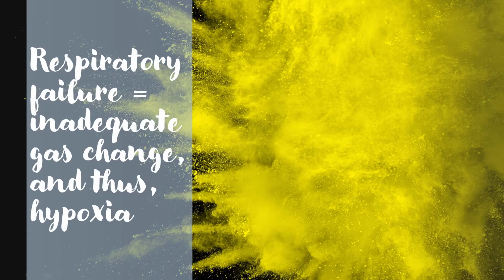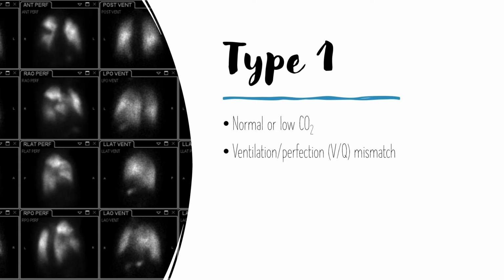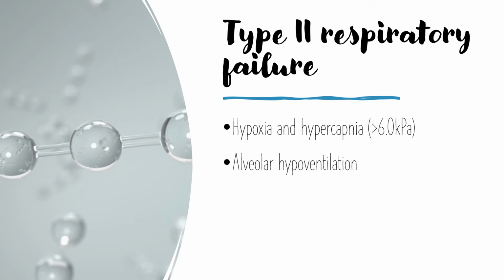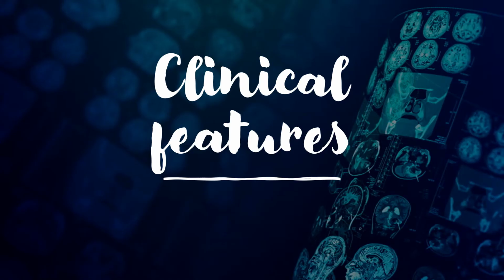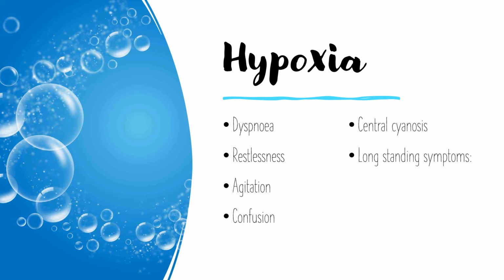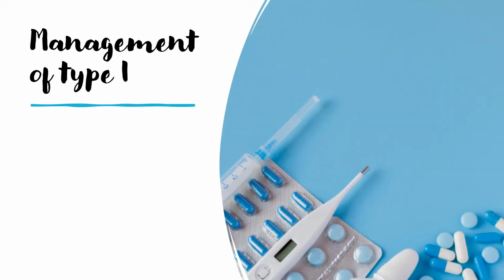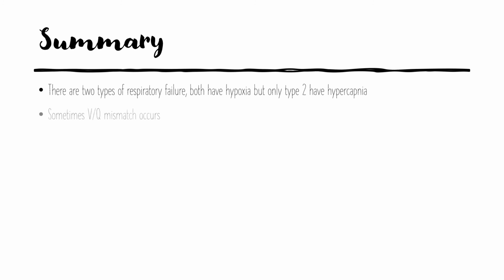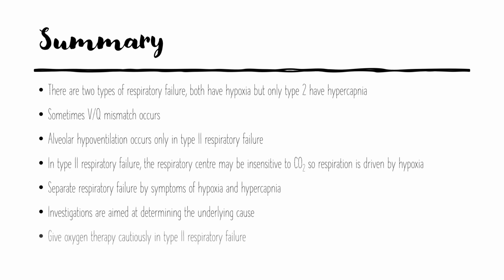Respiratory Failure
Can't work out what type of respiratory failure your patient has? Look no further; watch this video!